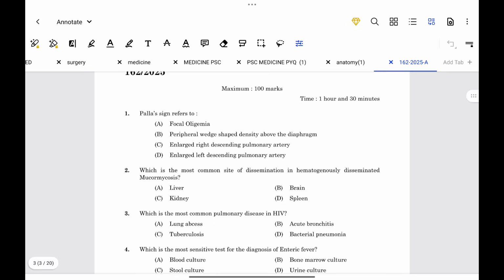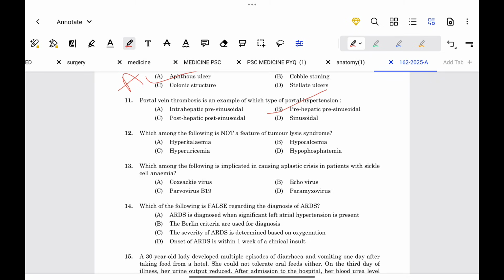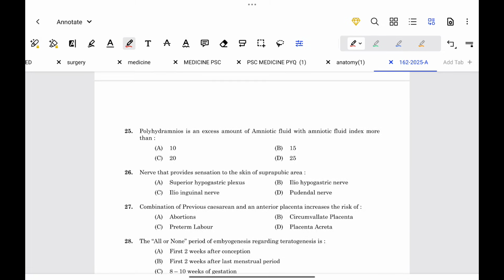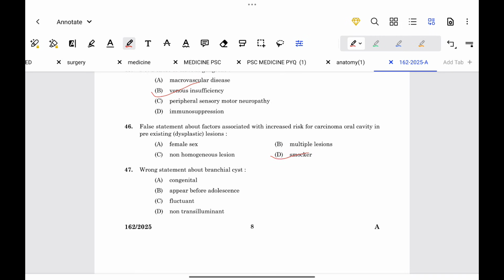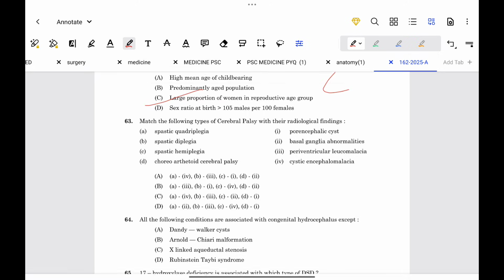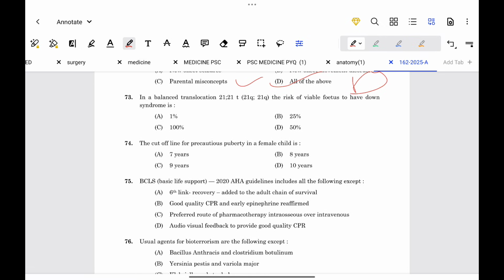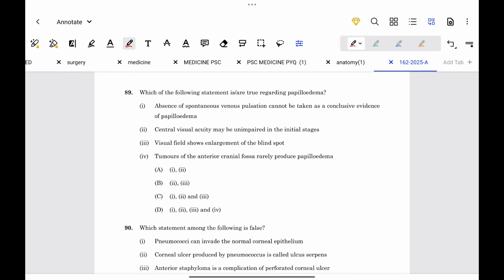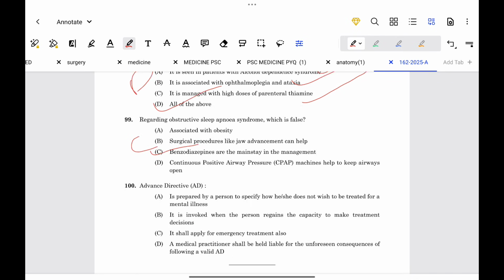KERALA PSC ASSISTANT SURGEON 2025 QUESTION PAPER DISCUSSION